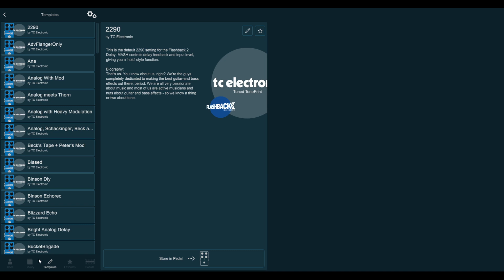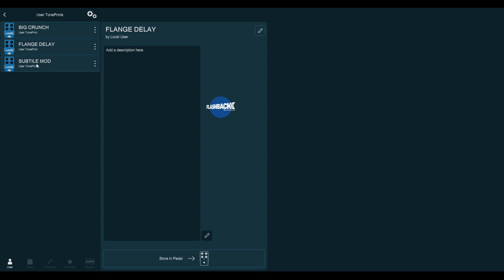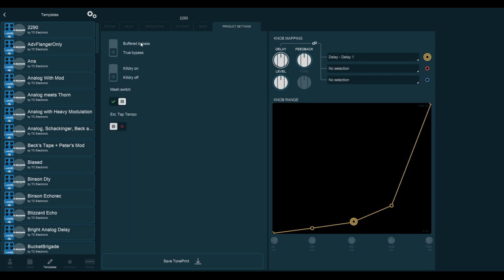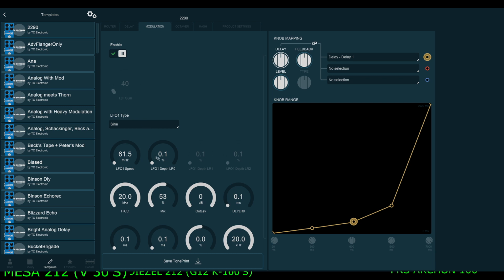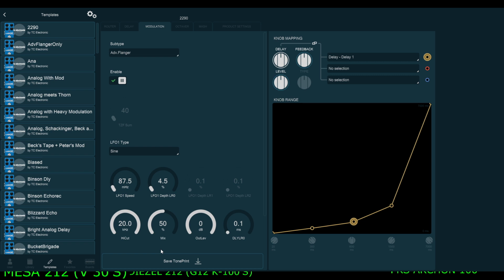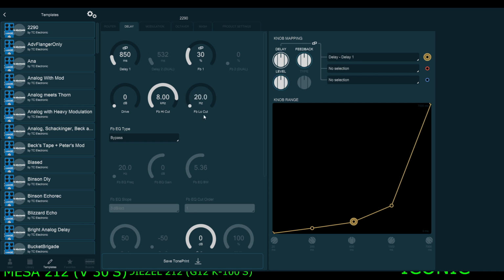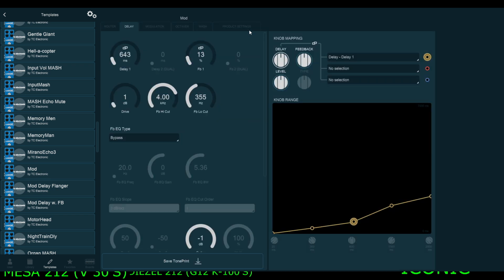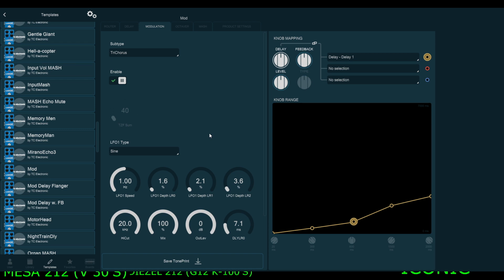TC Electronic Flashback 2 - Endless Possibilities!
Check out the "Harry Potter Tent" of delay pedals. I go over the software and show you how you can get your own "Signature Sound" with this pedal.
The TC Electronic Flashback 2 is a very versatile, must have delay pedal.